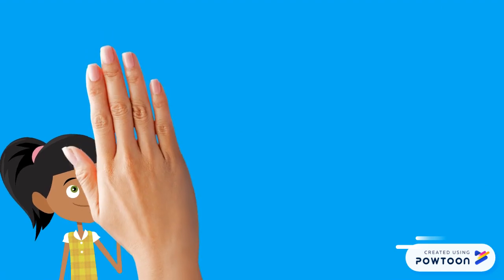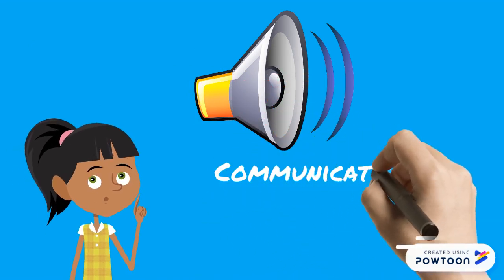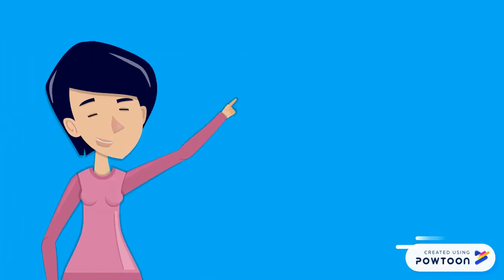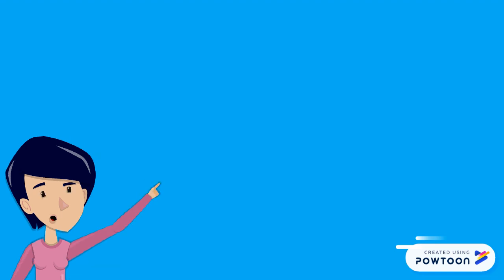Communication Skills Native